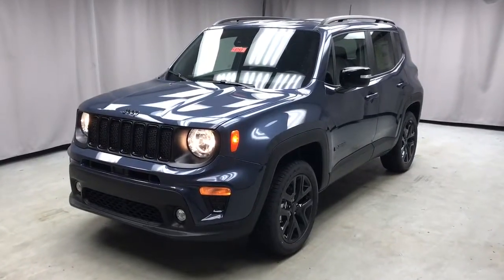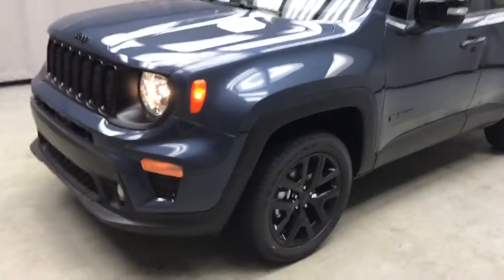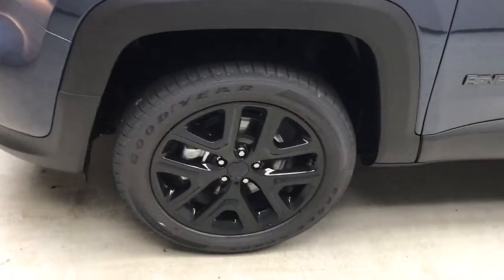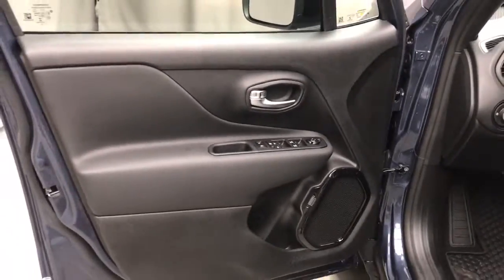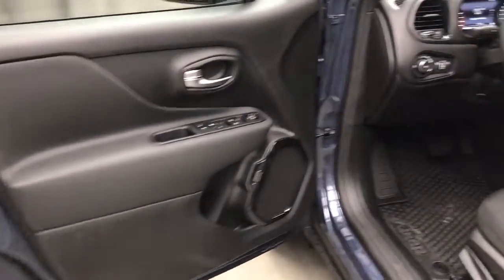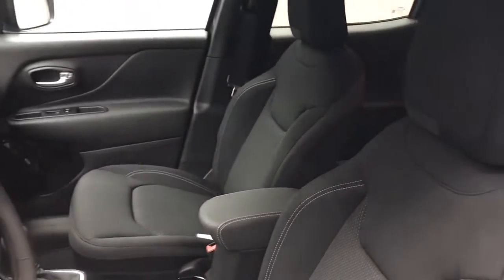2022 Jeep Renegade Mansfield, Mt Vernon, Ashland, Lexington, near me N6753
Slate Blue Pearlcoat New 2022 Jeep Renegade available in Butler, Ohio at Weekley CDJR. Servicing the Mansfield, Mt Vernon, Ashland, Lexington, OH area.

Weekley CDJR
50 Main St.